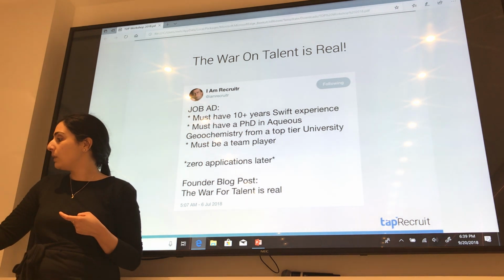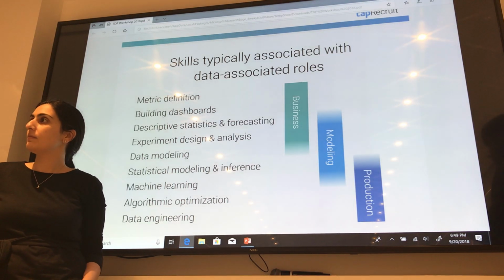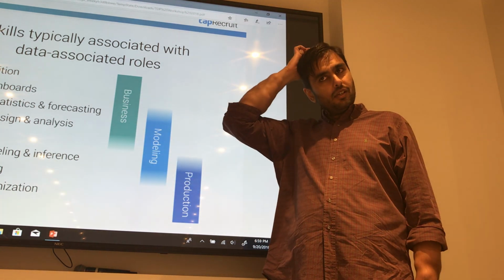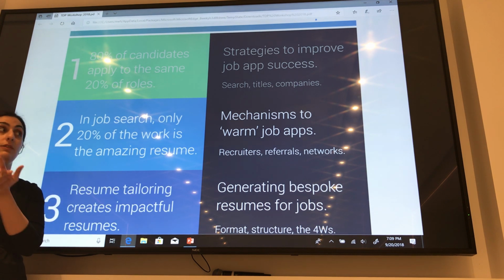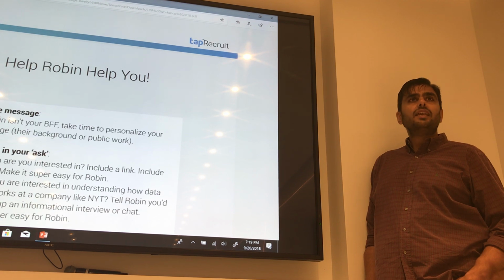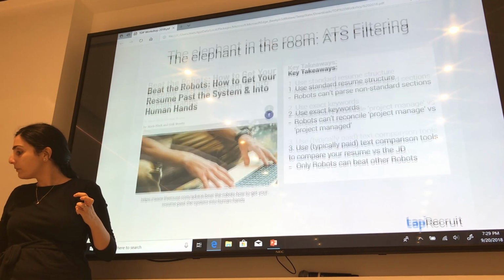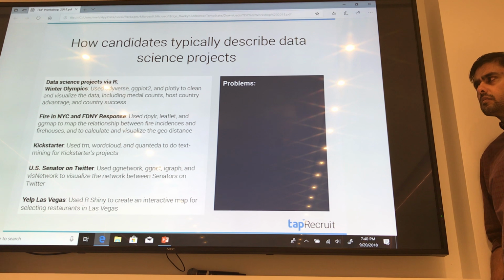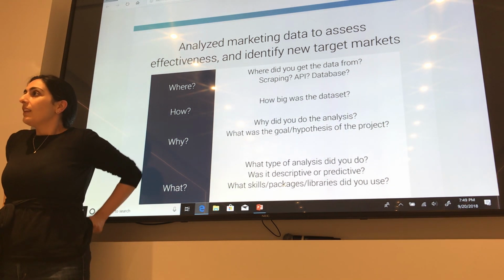November 1, 2018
Resume editing workshop